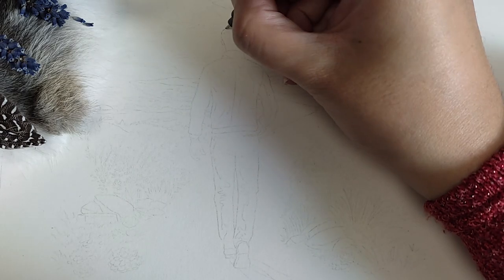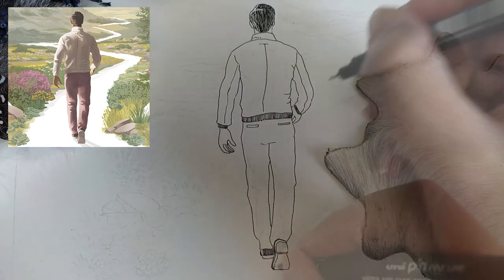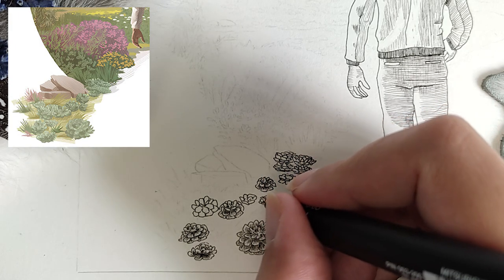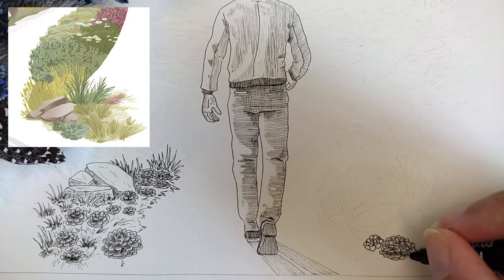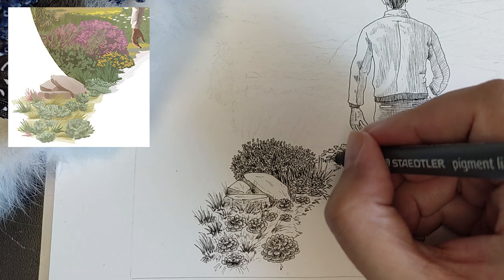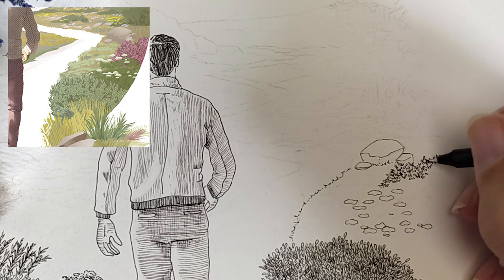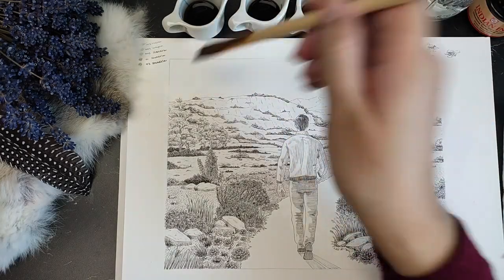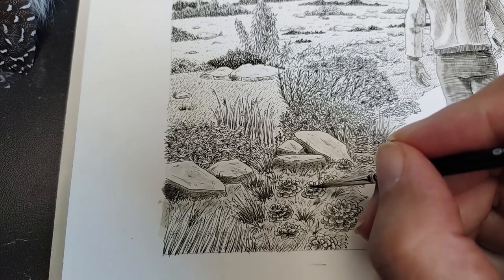How to draw a landscape with pen and ink wash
I share with you how I made this landscape illustration with a lot of foliage and mountains in the background. I used pen and ink wash. I did hatching and cross hatching for the man and some scribbles and stippling for the foliage.
This is one of the most difficult artworks I've done so far, but those challenges makes you grow as an artist.
I hope you can learn drawing with me together, or at least that you have a nice break from life while watching this video.

Timestamps:
0:00 Drawing the man with cross hatching
1:17 Drawing the foliage in the foreground
4:51 Drawing the foliage in de middle ground
7:16 Drawing the foliage and trees in the middle background
8:57 Drawing the mountains in the background
10:40 Ink wash the whole drawing
15:20 Outro

Used materials:
Hot pressed watercolor block from Hahnemühle
01 fineliner from Staedtler
005 fineliner from Staedtler
003 fineliner from UniPin
003 fineliner from Pigma Micron
India ink from Talens
Cheap watercolor brushes

Music from Chillhop.com